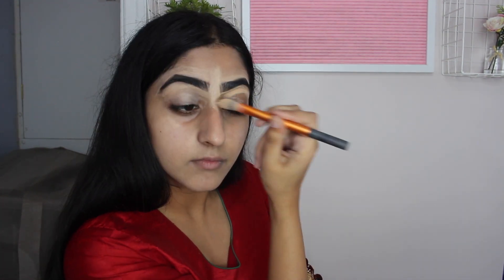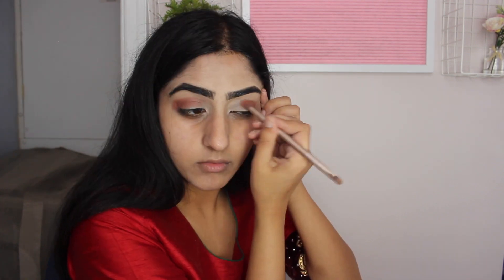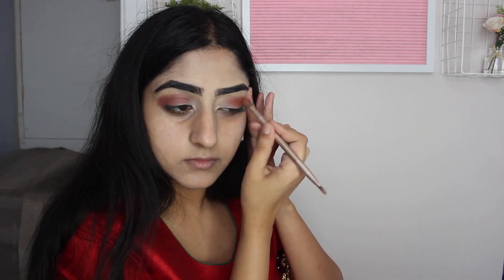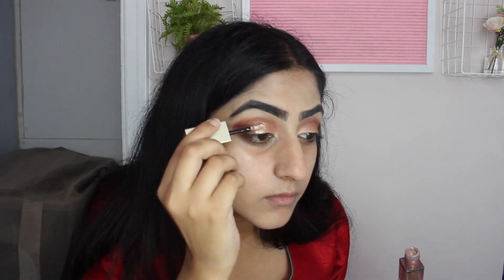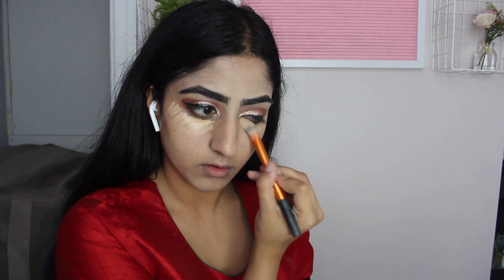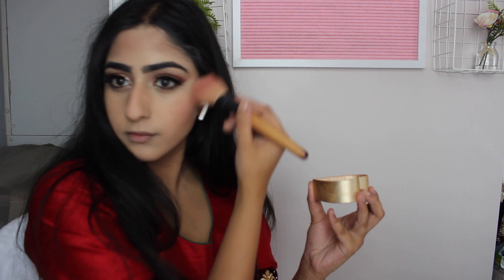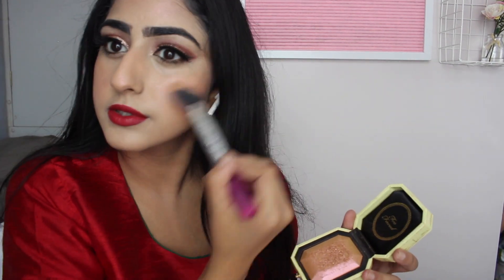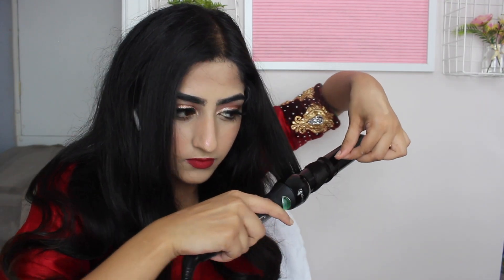Pakistani Wedding Vlog + GRWM 2019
Hey everyone!
This is my first Pakistani wedding vlog and grwm (get ready with me) - something slightly different on my channel. Summer has arrived which means everyone is getting married a.k.a an excuse for us to get dressed up and eat good food! No but seriously I hope you enjoy seeing me get ready for a Pakistani wedding and the little vlog bits at the end - I would've vlogged more but as you can probably imagine there were a lot of people around who probably were thinking why is she holding a massive camera?? is she the photographer??

PRODUCTS MENTIONED
- collection 2000 eye brow kit - brunette
- revolution conceal and define concealer - C9
- fenty beauty pro filt'r concealer - 280
- marc Jacobs re(marc)able foundation - 27
- too faced sweetheart blush - peach beach
- too faced highlighter - canary diamond
- fenty beauty pro filt'r foundation - 280
- sleek face contour kit - light 884
- essence  you better work fixing spray
- stila glitter and glow - kitten karma

Thank you all for the ongoing support and love! I am thankful for every single one of you on here who watch my videos and enjoy them. I consider you all my friends and family ♡

links -
instagram; princessxsin

Hasina
xxxxxxxxxxxxx